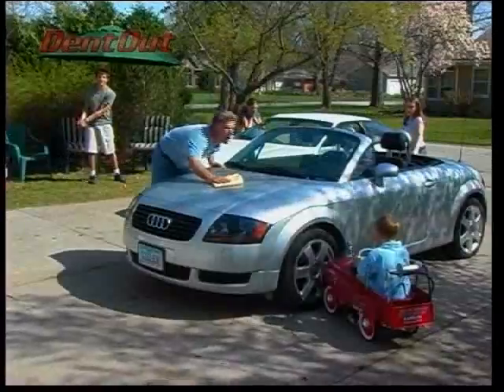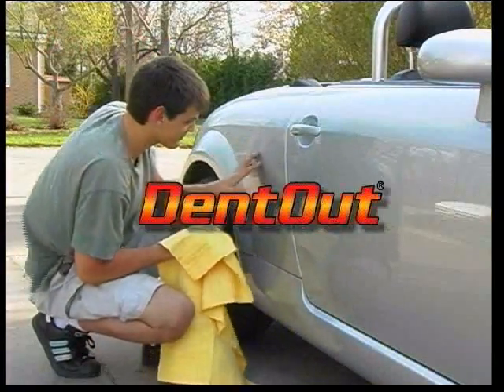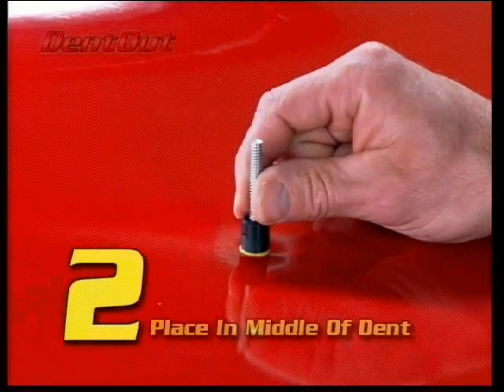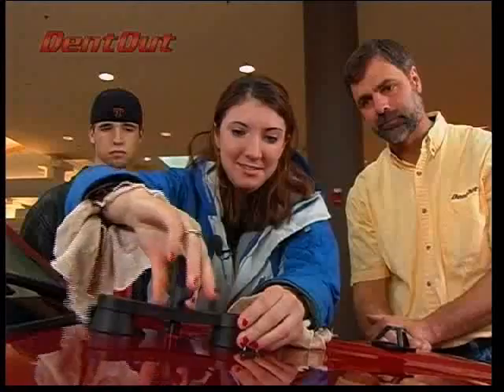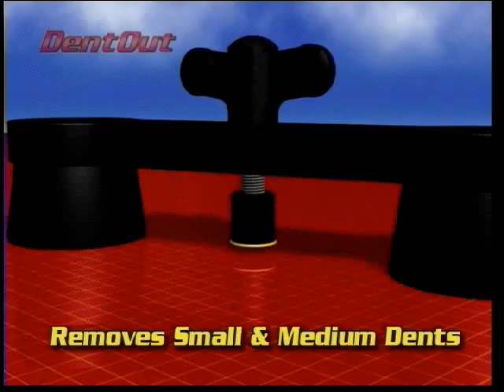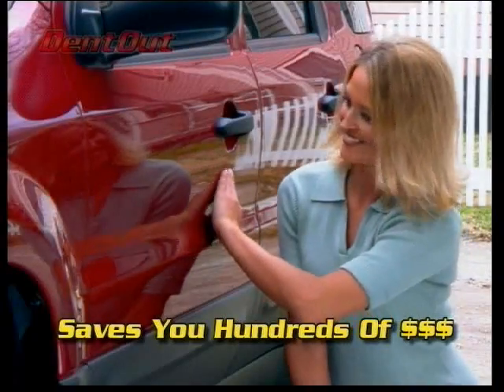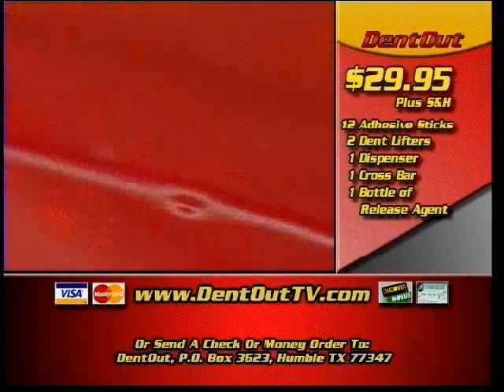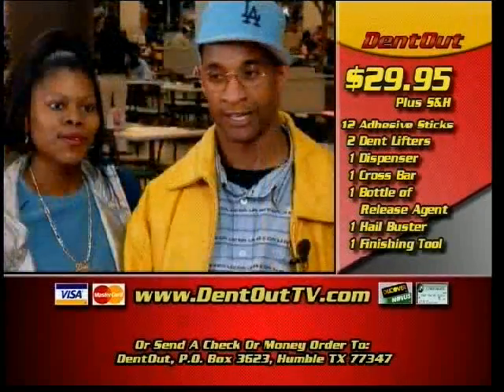DentOut D-I-Y Dent Repair Kit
Do it yourself paintless dent repair